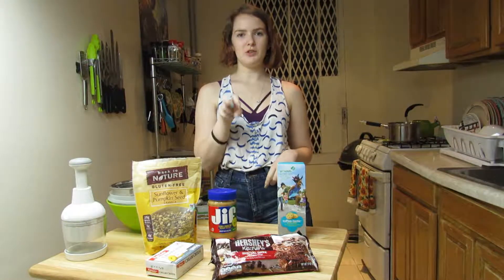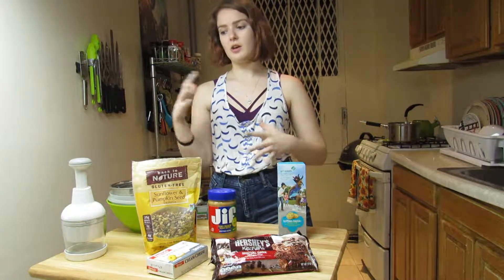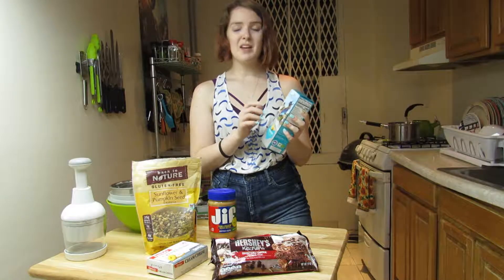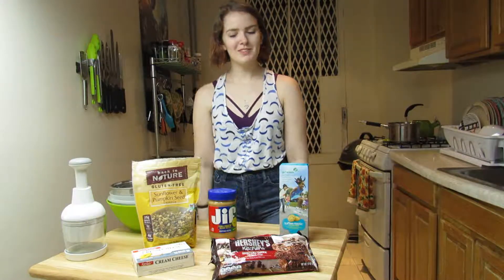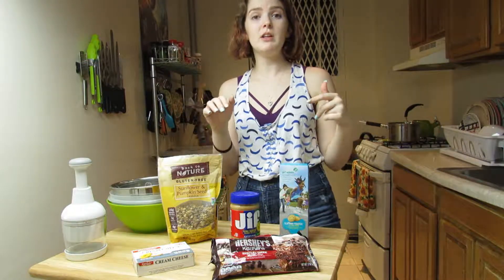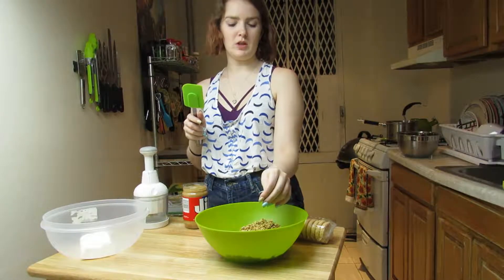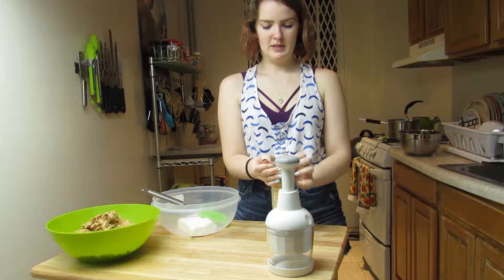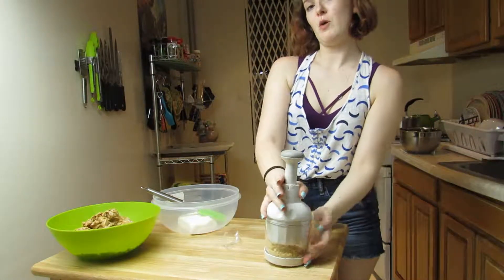Gluten Free Chocolate "Truffle" Balls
This is a recipe I saw on Buzzfeed. This is an example of how I like to make it so that I can eat it. This is a super easy recipe to make and technically can even be made in a dorm.

Nimino - Digress (Feat. Alex Larsson)